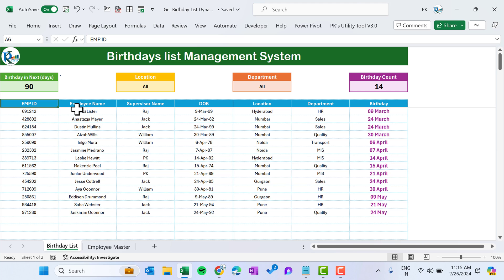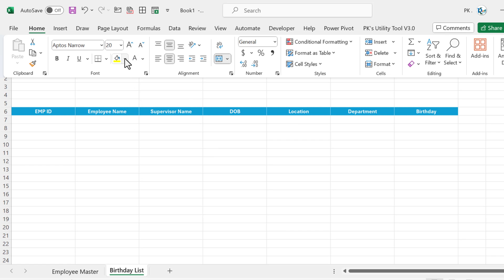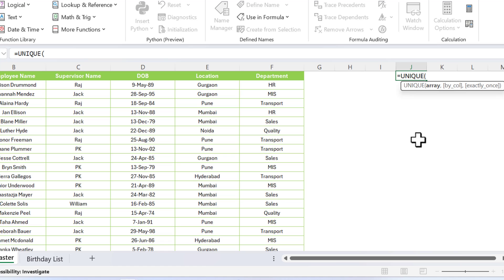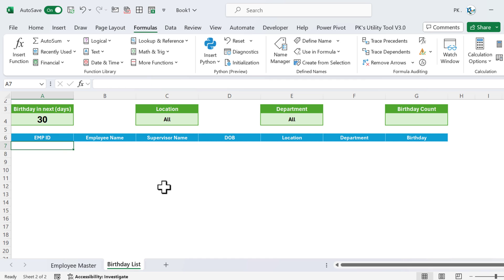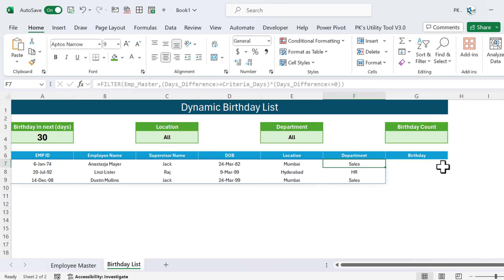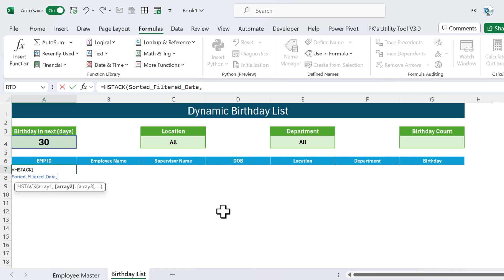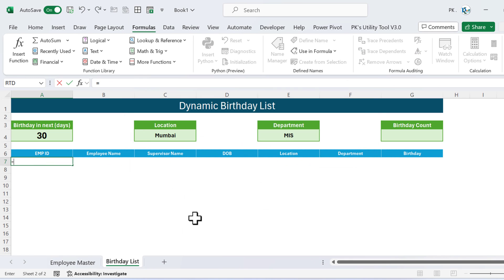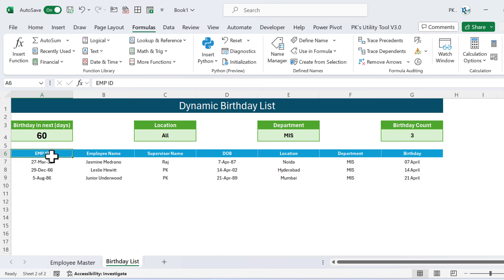Birthday List Management System in Excel | Step by Step tutorial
Hello Friends,

In this video, we have explained how to create a Birthday List Management System in Excel. This is a dynamic Excel template. you can choose the criteria like - Birthday in next (days), Location or Department, accordingly it will return the birthday list data in sorted order.